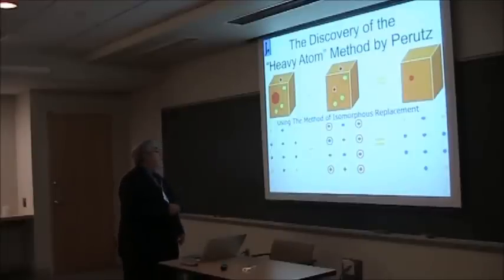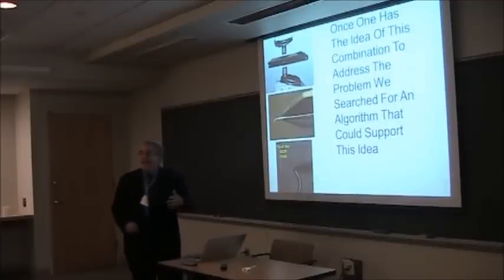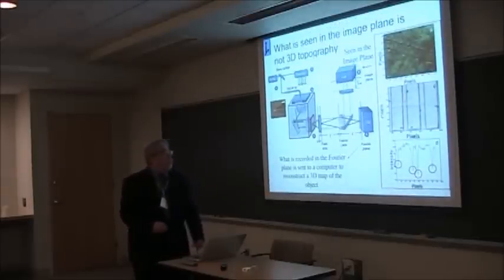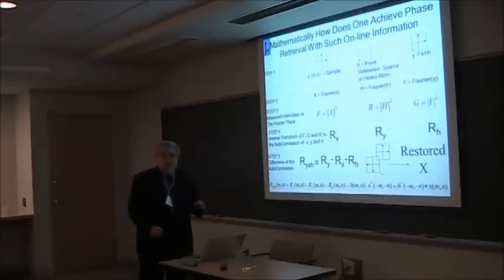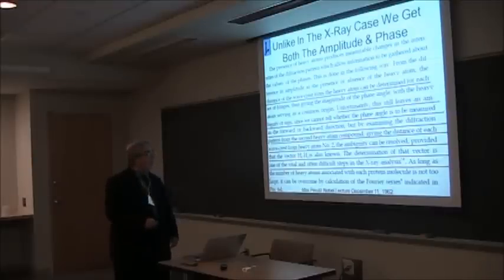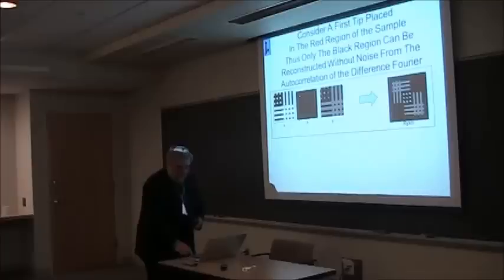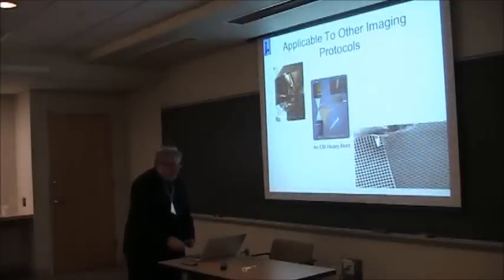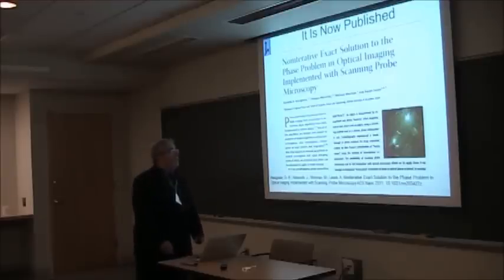Prof. Aaron Lewis presents "Addressing the inverse problem of imaging"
"Addressing the inverse problem of imaging" by Prof. Aaron Lewis from the Nanonics NanoPhotonics workshop, July 2014 at Boston College.